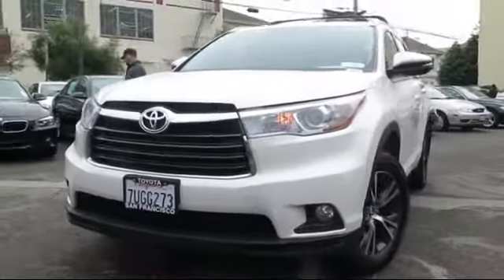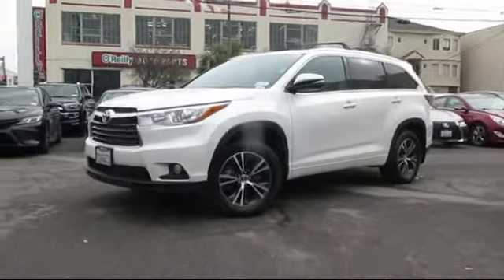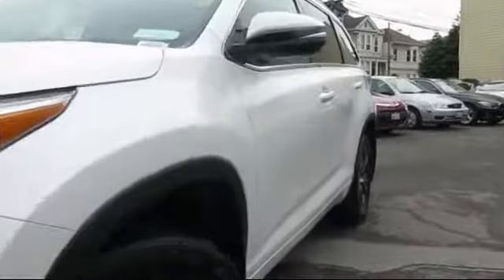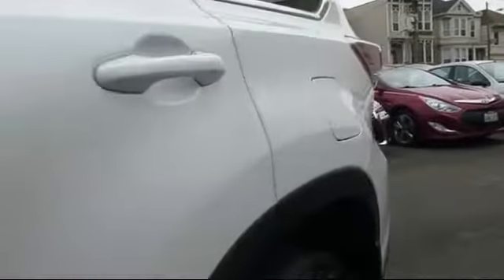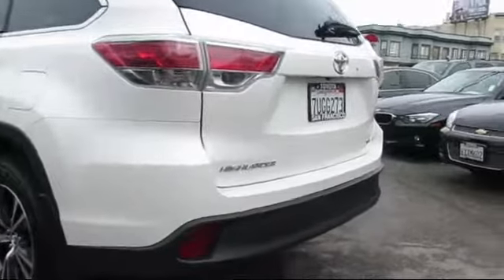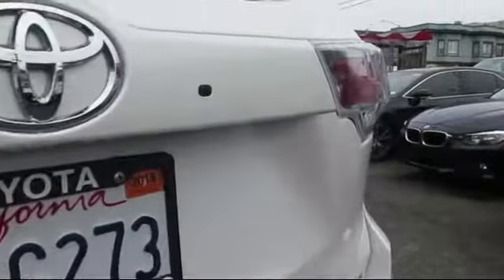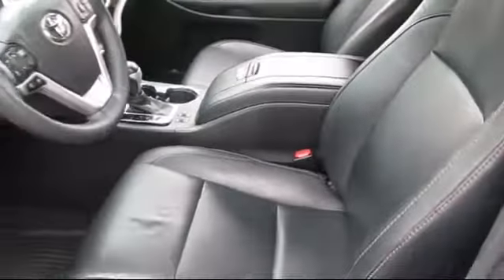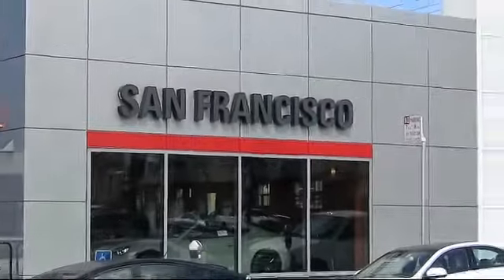2016 Toyota Highlander Sport Utility Xle V6 San Francisco Daly City San Mateo San Rafael San Bru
2016 Toyota Highlander Sport Utility Xle V6 Stock Number: 28858L Vin:5TDJKRFH6GS304201.

3800 Geary Blvd.